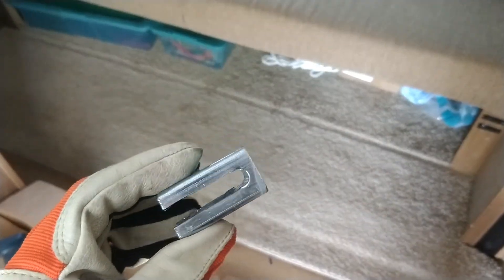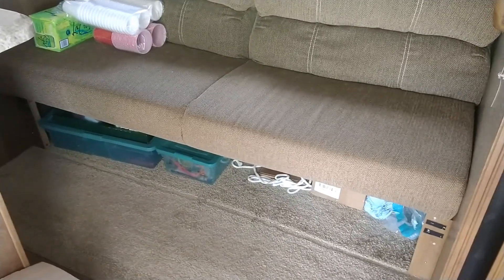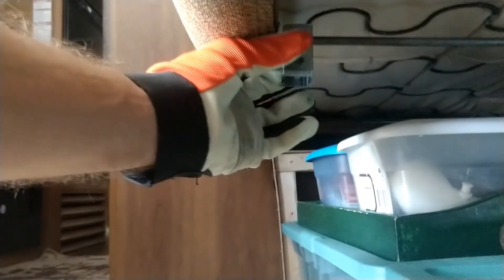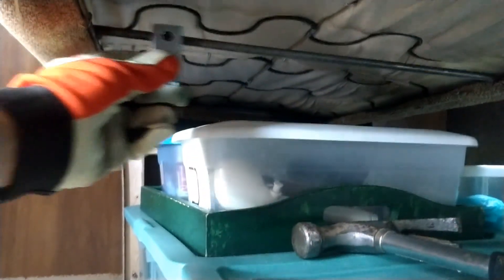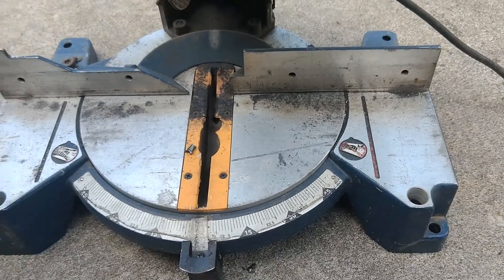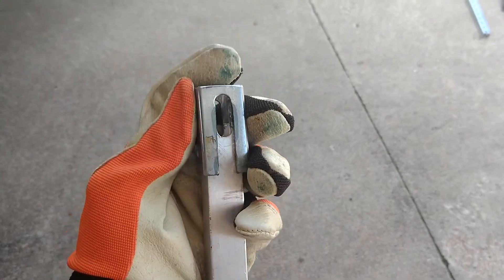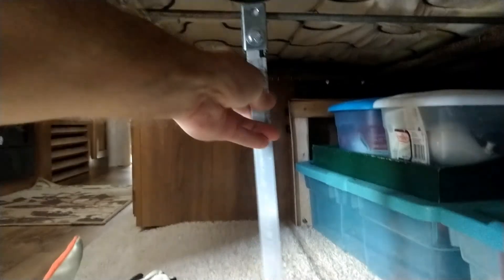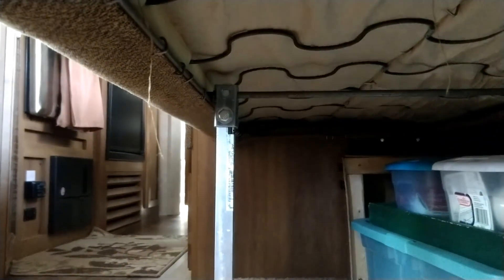Adding Support to a Jackknife Sofa in RV or Camper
We had a problem in our camper where the jackknife sofa or couch was sagging in the middle.  There wasn't any support to keep this from happening, and I didn't find anything on the market to fix the issue so I came up with this idea.

   Hopefully this video will help others with the same problem and was a simple cheap way to support the middle area that would sag if more than one person sat on it.